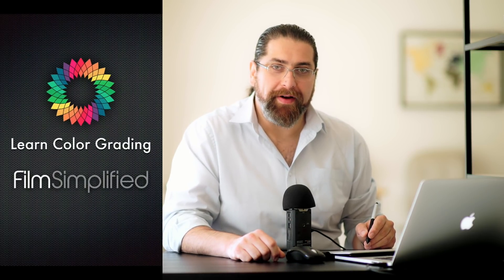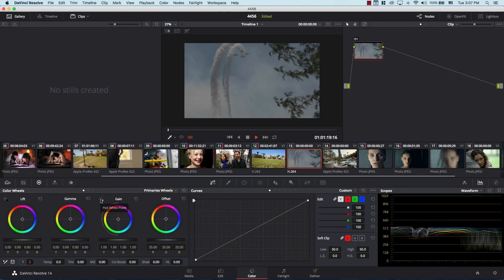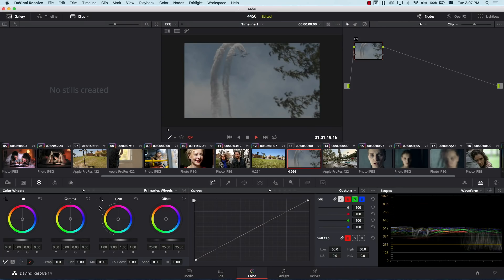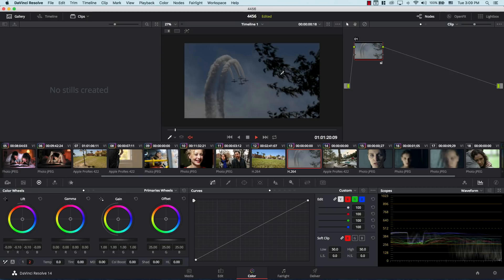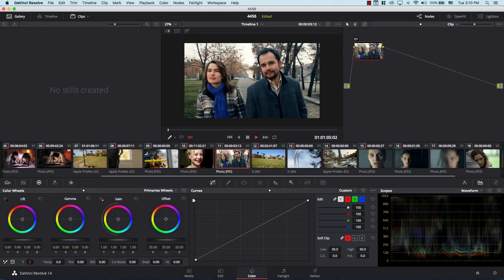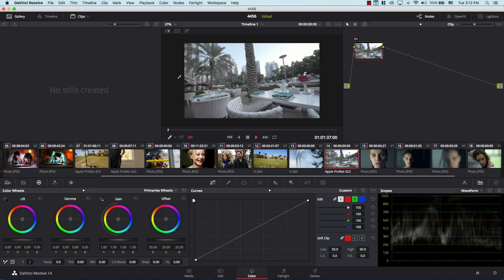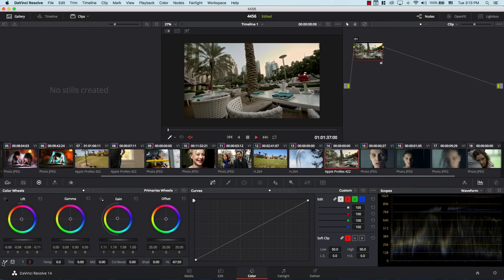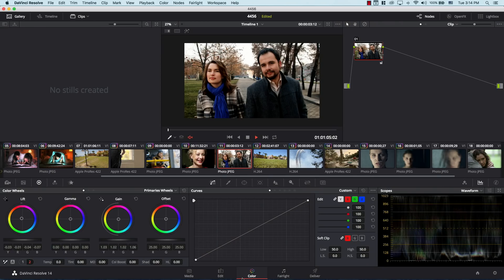Auto Correct Superpower -DaVinci Resolve 14